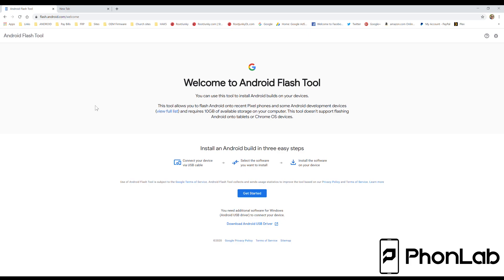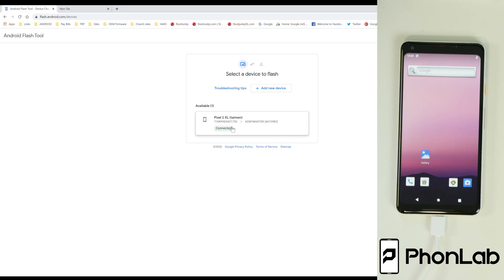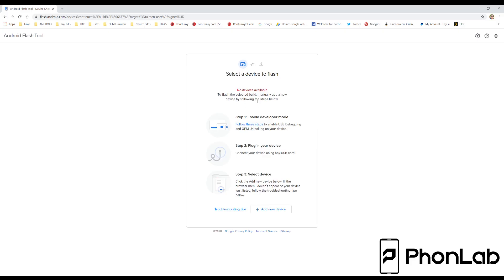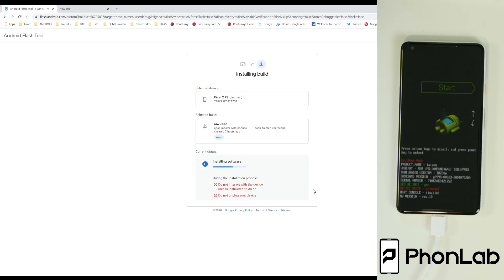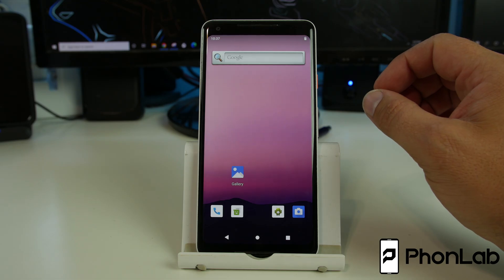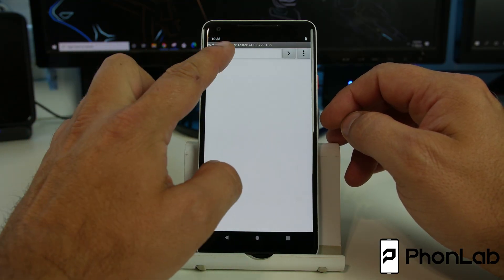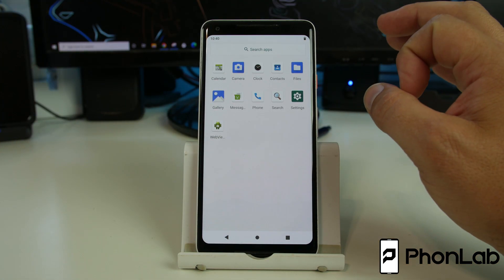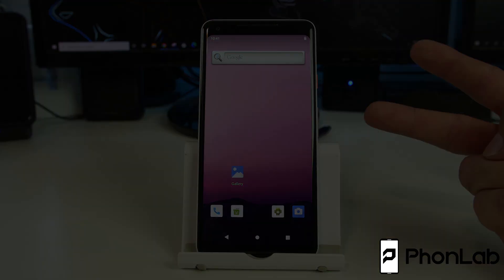How to install AOSP rom on a Google Pixel with android Flash tool